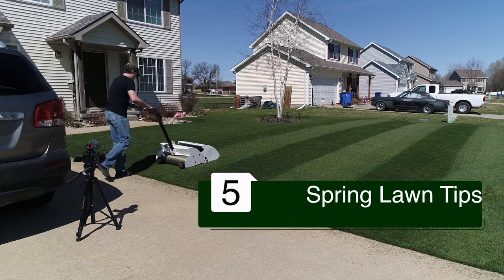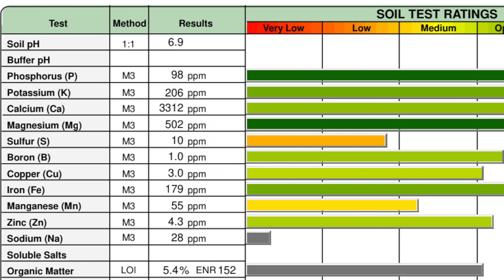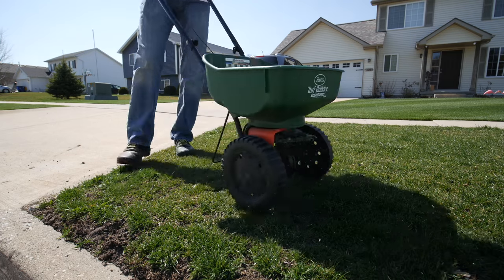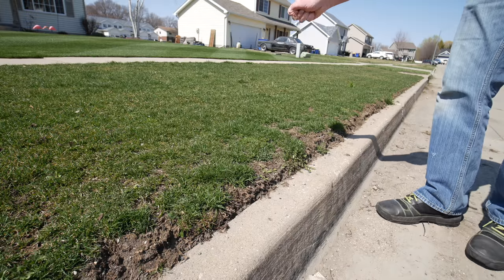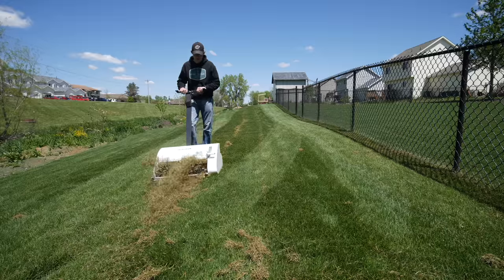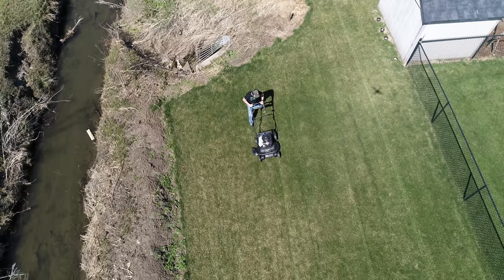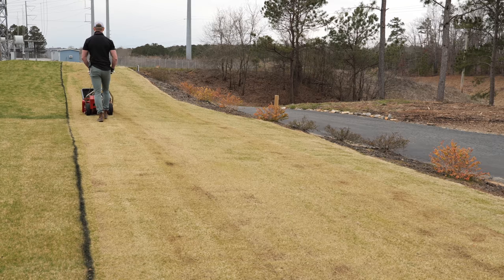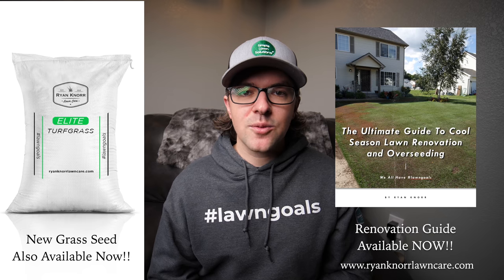TOP 5 SPRING LAWN CARE TIPS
Spring is in the air and it's time to achieve your lawngoals for the 2021 lawn care season! Today I put together the TOP 5 SPRING LAWN TIPS to get you started on the right track.

To dive deeper on the topics discussed in this video check out these links:

BRAND NEW - The Ultimate Guide To Cool Season Lawn Renovation and Overseeding

Scotts Halts Pre-Emergent

Learn all about the Swardman Reel Mower!!